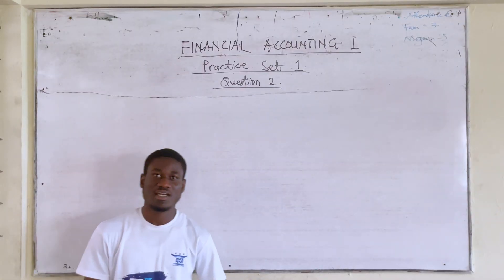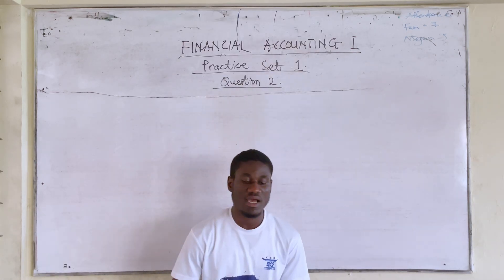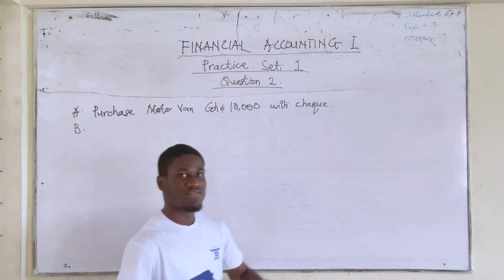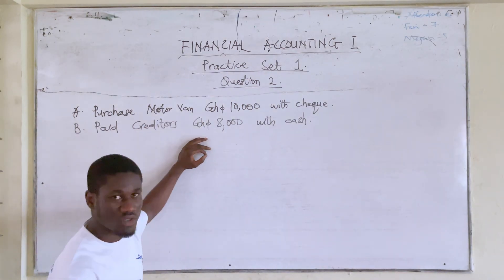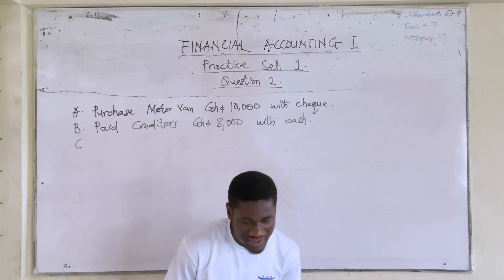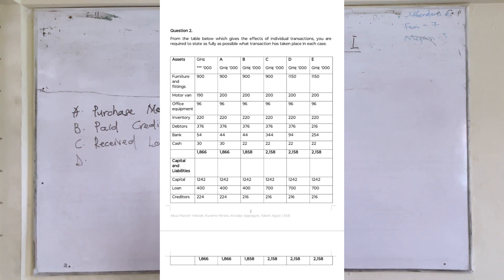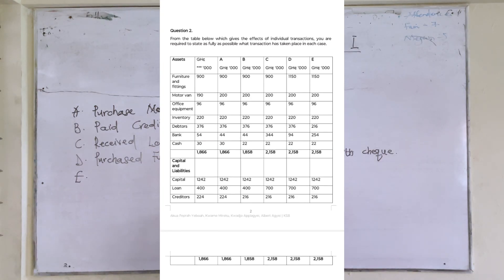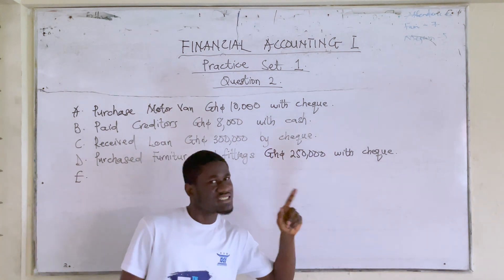ACCOUNTING EQUATION (PRACTICE SET 1, QUESTION 2 SOLVED)